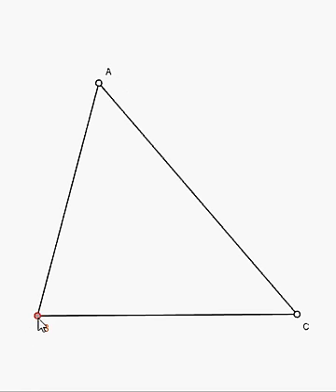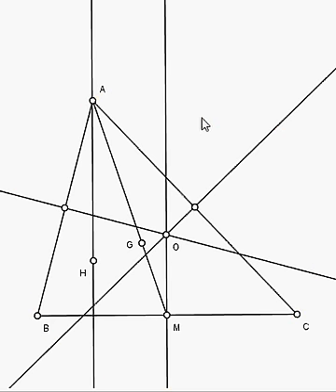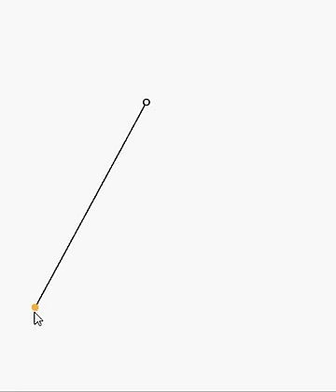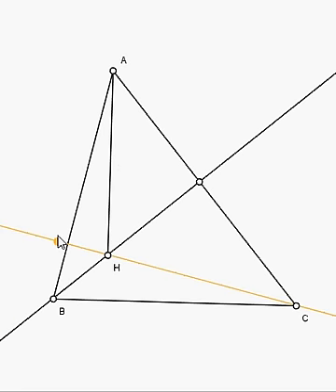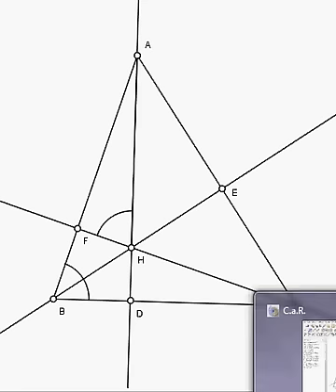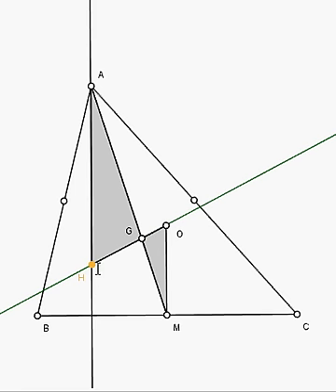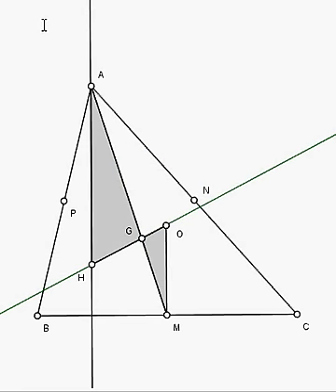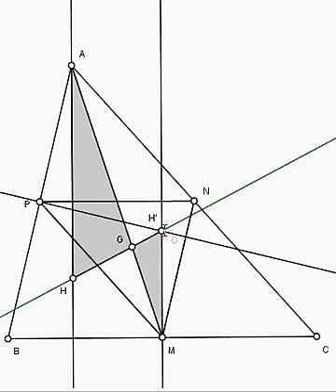Two Proofs of the Euler Line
Here is a Proof of the Euler Line.  I am looking forward to making more geometry videos. I hope you like it!